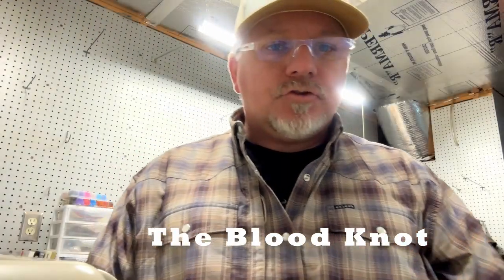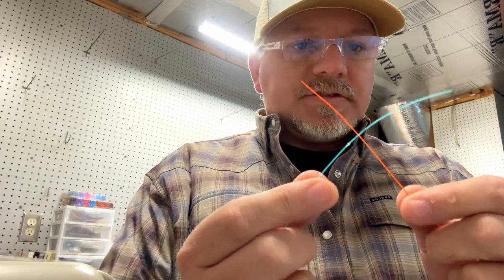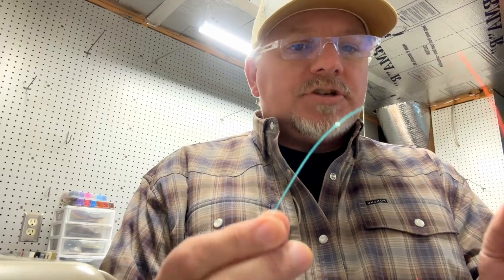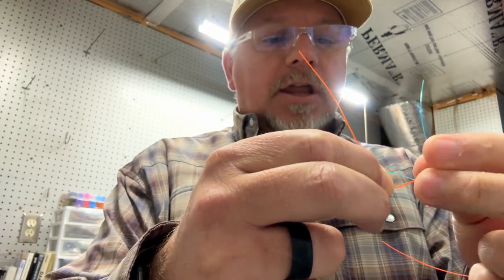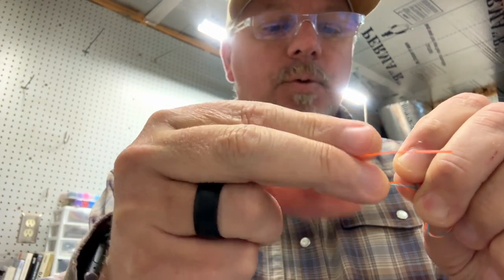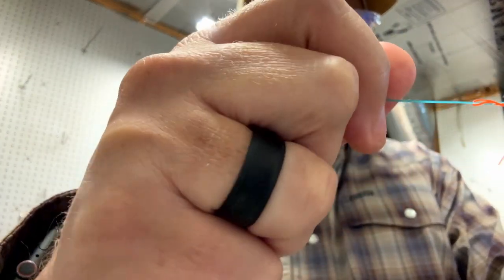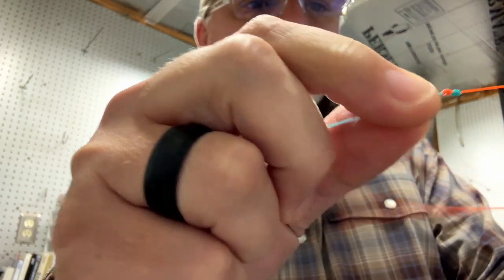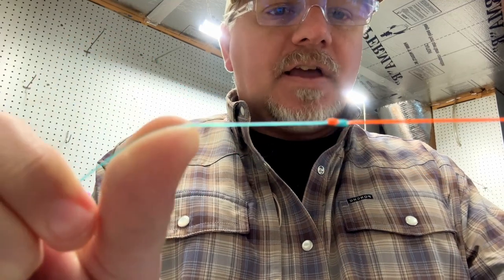Essential Knots for Fly Fishing: The Blood Knot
The Blood Knot is essential to know when tying two pieces of line together. This is often used for building custom leaders or attaching a piece of sighter  It's a slim knot that easily goes through the rod guides.